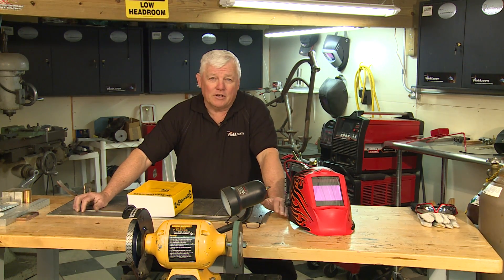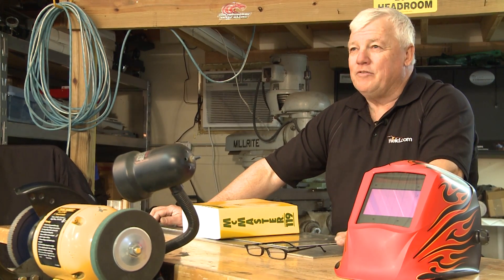Grinding Tungsten (Part 2) | TIG Time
What you will learn in this episode:
This episode is all about one grinding wheel and how to grind Tungsten with it. The wheel has a honeycomb pattern to it that has proven itself to be quite useful when TIG welding.

BOHLER WELDING ABICOR BINZEL ESAB POWER SOURCES EVERLAST POWER SOURCES AHP POWER SOURCES COMEAUX CAPS